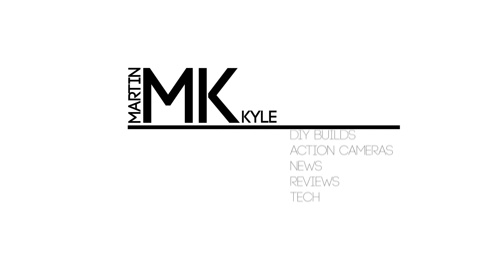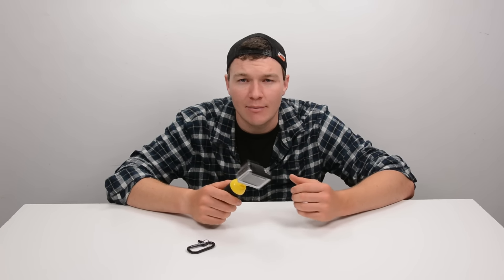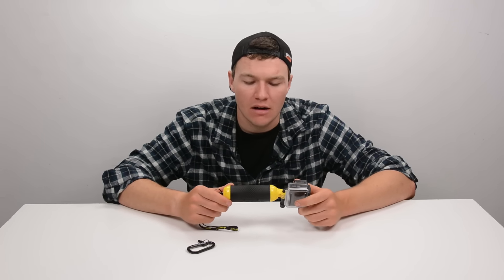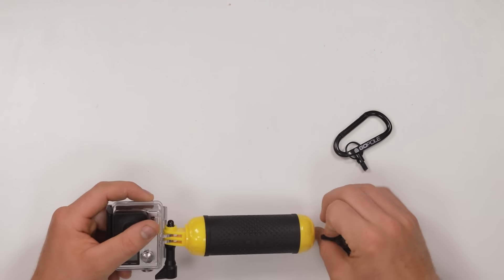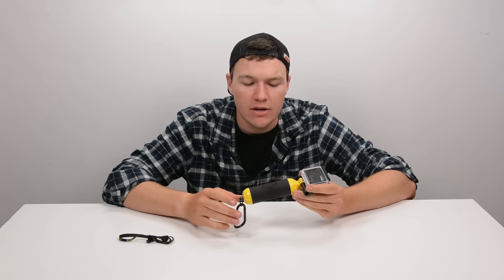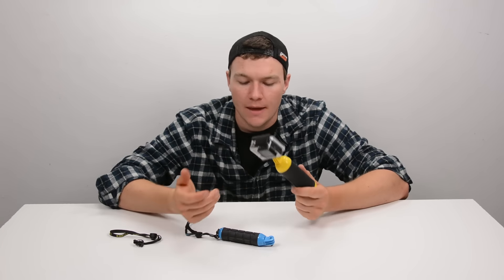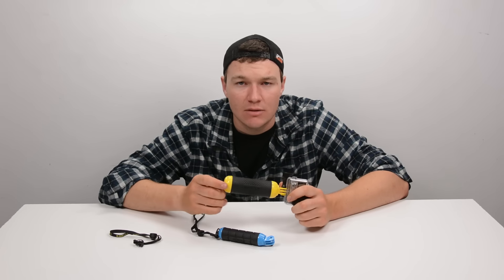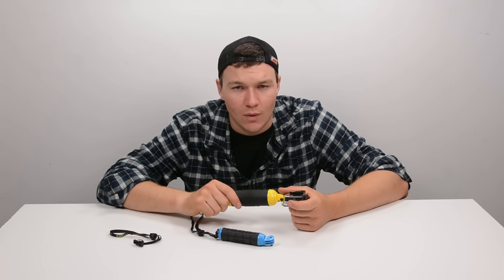GoPole Bobber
In this video I review the GoPole Bobber a floating hand grip for your GoPro Camera.

My Gear